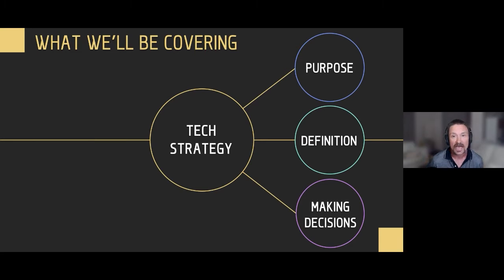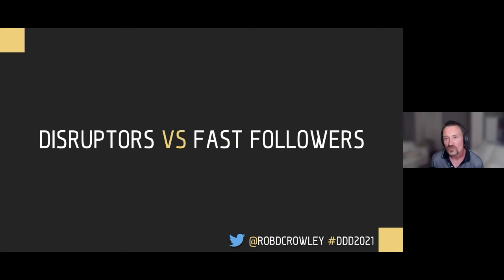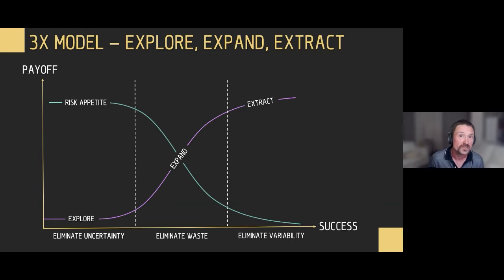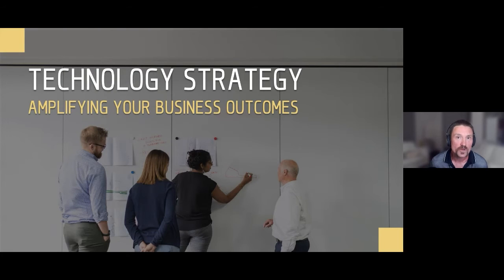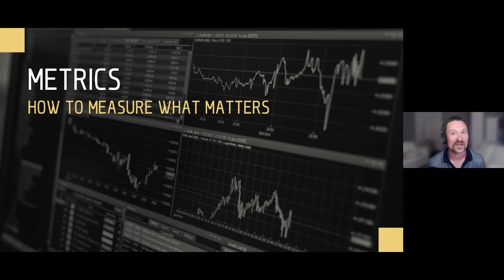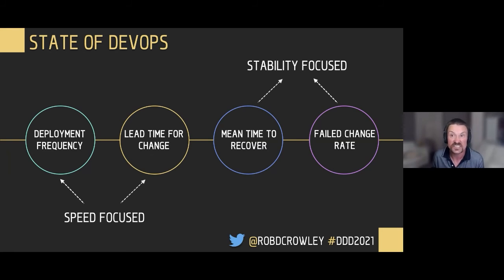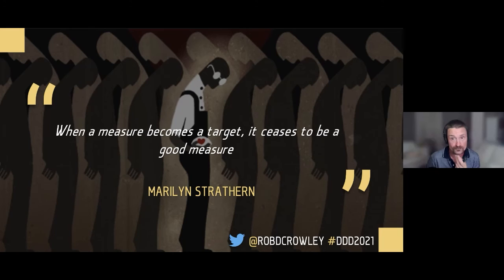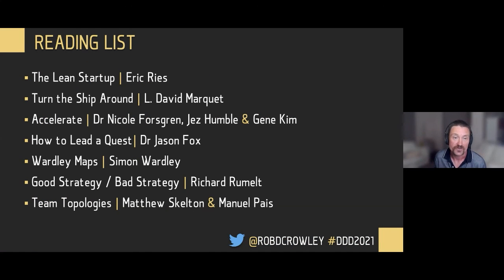T3S7 Rob Crowley - Unleash Your Inner CTO!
The role of a technology leader has never been more challenging. We are in the midst of unprecedented technological change and yet keeping abreast of such advances alone will not guarantee success. Faced with such myriad options how can we be sure that we are guiding our organisation on the path towards future success?

In this talk, we will take an in-depth look at what it takes to create an adaptive technology strategy including metrics, team topologies and evolutionary architecture practices. We'll explore how to build feedback loops into your organisation’s technology decisions and ensure that its architecture is an accelerator rather than an inhibitor of business agility:

* How to identify and measure key business-aligned metrics and use these data points to pivot your technology strategy.
* How to enable effective distributed technology decisions across your organisation
* How to build organisational memory surrounding technology decisions that can act as inputs into new decisions.

By the end of the session, you will not only understand what is involved in creating a data-informed technology strategy but also have the knowledge to put it into practice. If you want to take to your expertise in crafting effective technology strategies to the next level, then this is the session for you. See you there!